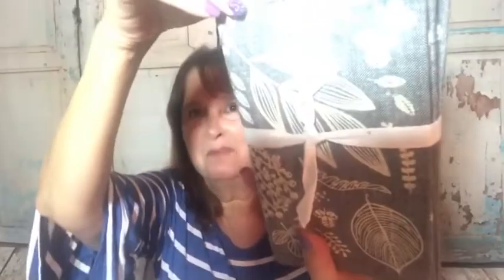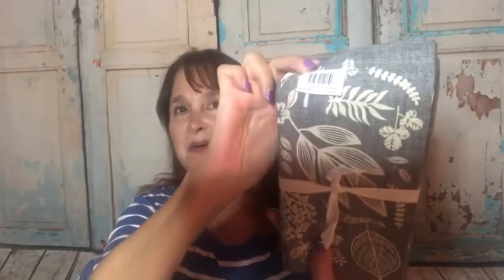Hygge Box June// Filled with lifestyles for the summer😎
I do not get paid for these videos these are my own opinion.

I also sell on Mercari and Poshmark so please check them out:)

Poshmark @rangsten